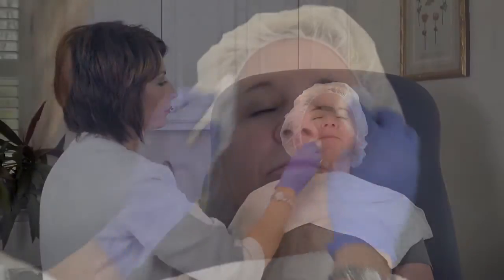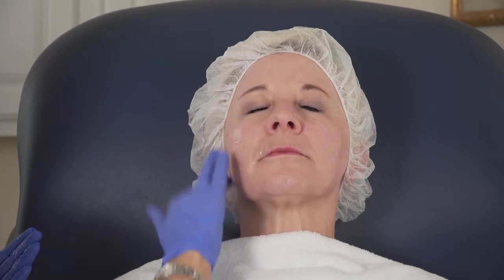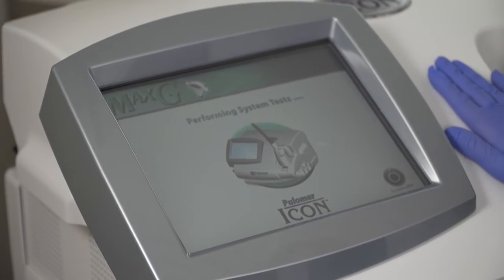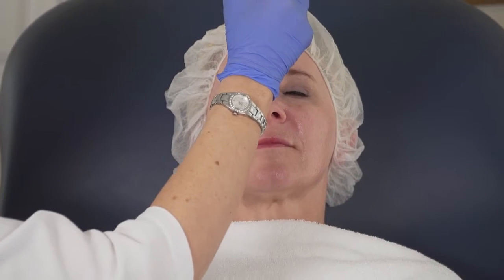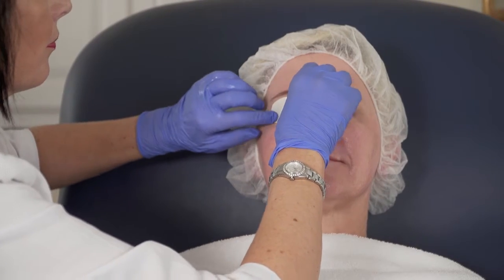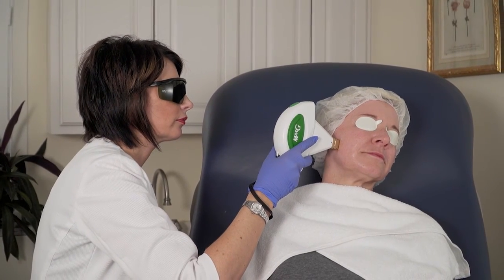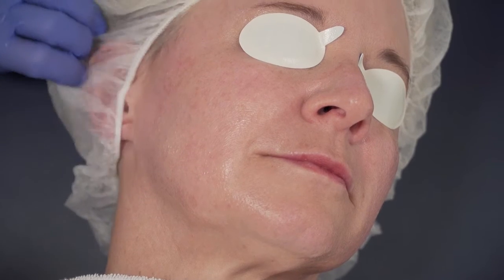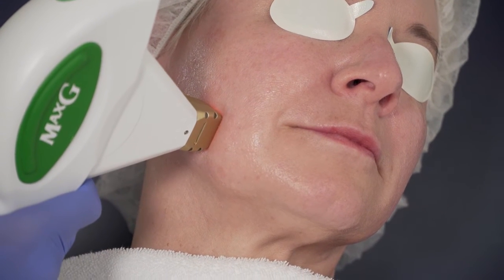Photo Facial - Skin Smart Dermatology & Skin Care Center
Want to learn more about our locations and services at Skin Smart? today! We look forward to hearing from you.